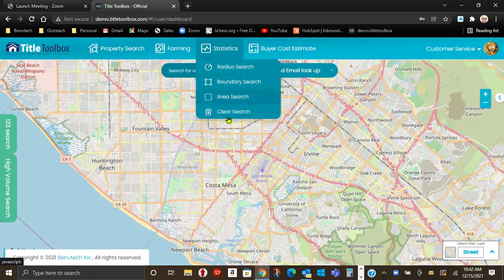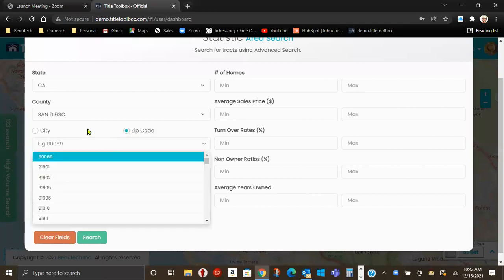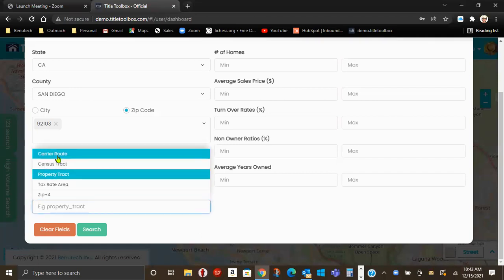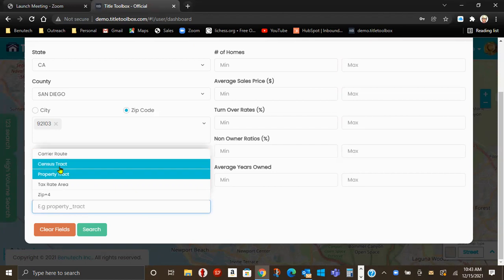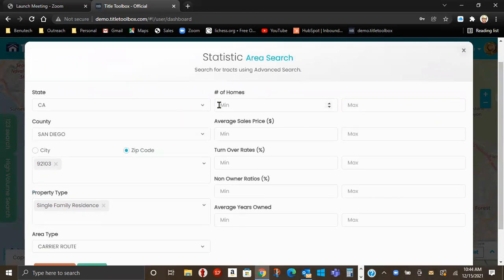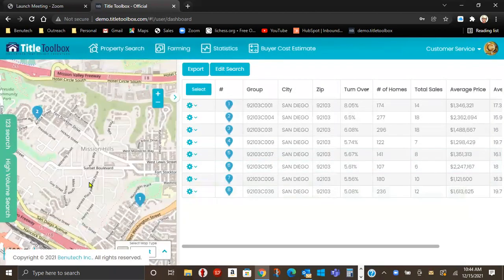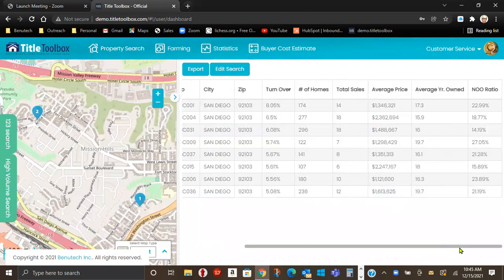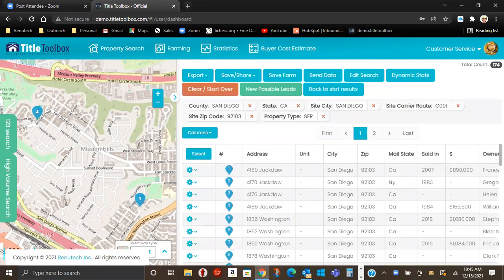Title Toolbox Training101: How to Use the Statistics Tool to Locate Turnover Rate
How to Use the Statistics Tool to Locate Turnover Rate in Title Toolbox